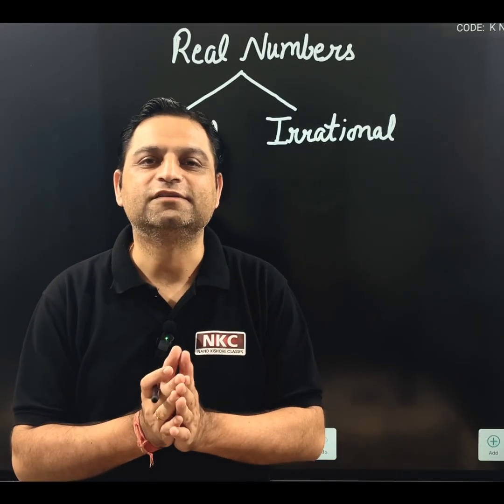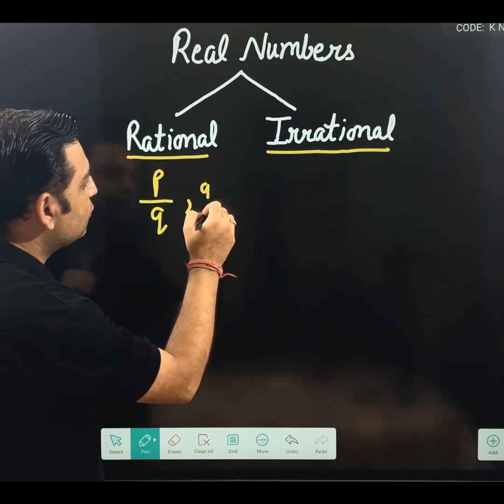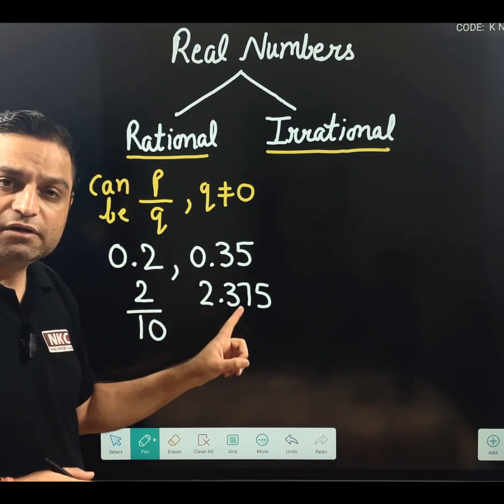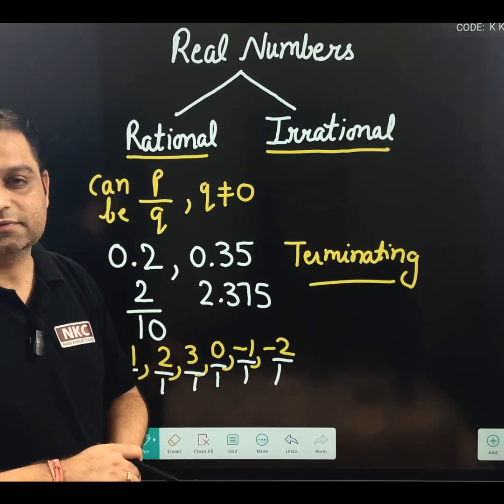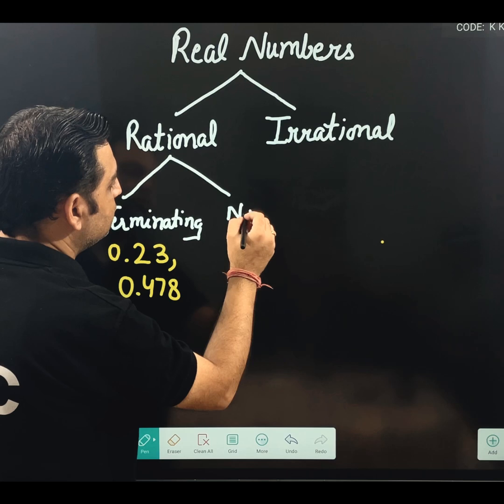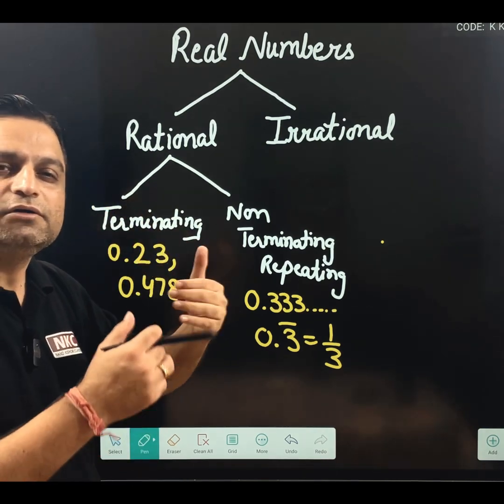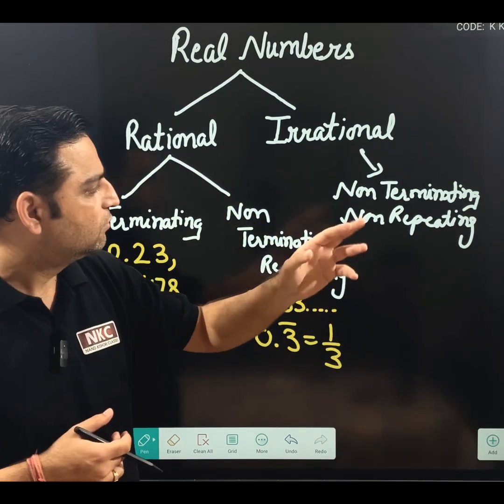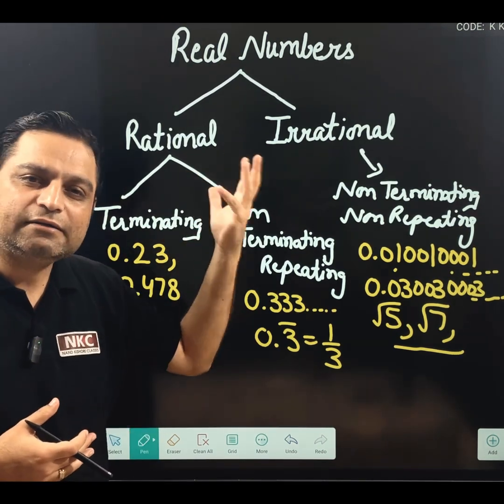Difference between Rational and Irrational Numbers | What are Real Numbers| Concept Clarification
👉In-Depth Tutorials: Our tutorials cover a wide range of topics from basic arithmetic to advanced calculus. Each video is designed to break down complex concepts into digestible pieces, making it easier for you to understand and apply what you learn. We use clear explanations, step-by-step demonstrations, and real-world examples to help you grasp each topic thoroughly.

👉Math Challenges and Puzzles: Test your skills with our exciting math challenges! We regularly post puzzles that range from simple brain teasers to complex problems that will challenge even the most seasoned mathematicians.

👉Exploration of Mathematical Theories: Dive deep into the world of mathematics as we explore various theories, proofs, and famous mathematicians. Learn about the significance of theorems, the history behind mathematical discoveries, and how these concepts apply to modern science and technology.

👉Real-World Applications: Mathematics is everywhere! We demonstrate how math is used in everyday life, from budgeting and finance to engineering and technology. Our real-world application videos aim to show you the relevance of math in your daily activities and future career paths.

👉Exam Preparation: Get ready for your exams with our comprehensive review sessions! We provide tips, tricks, and strategies for tackling standardized tests and school exams. Our study guides cover key concepts, common pitfalls, and effective study techniques to help you ace your assessments.

👉Guest Speakers and Collaborations: We occasionally feature guest speakers, including educators, mathematicians, and industry professionals, who share their insights and experiences. These collaborations provide diverse perspectives on the importance of math in various fields and inspire you to pursue your mathematical journey.

👉Interactive Live Streams: Join us for our live streams where you can ask questions, solve problems in real time, and engage with our community. Our interactive sessions foster a supportive environment where you can learn from others and share your knowledge.

We post new content regularly, and your support helps us create even more valuable resources for the math community.